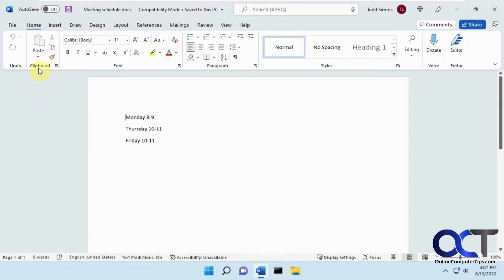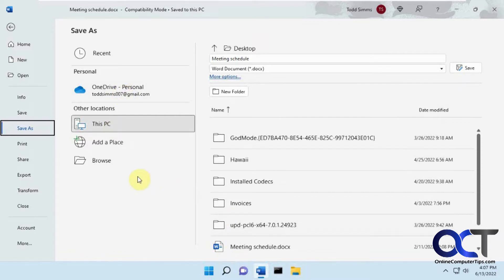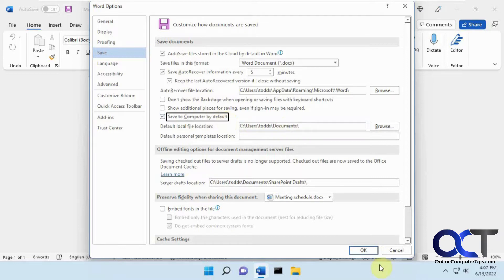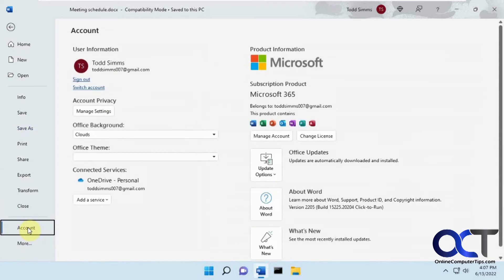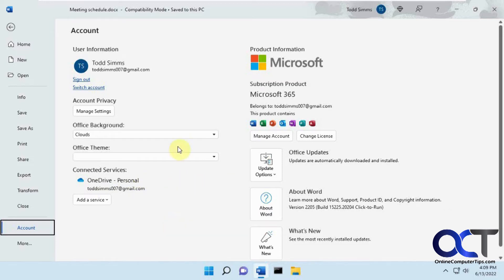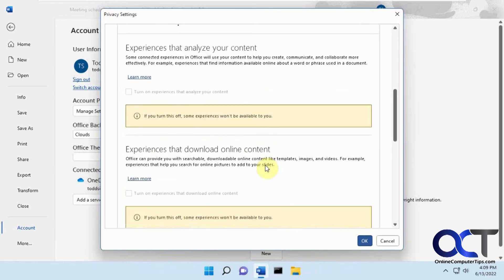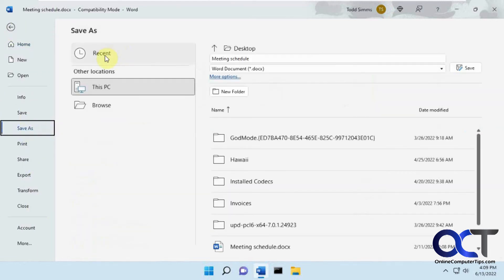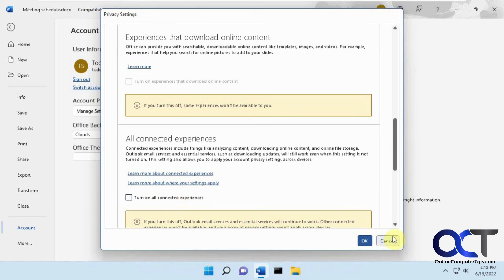How to Remove the OneDrive Save Option from Microsoft Office Apps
If you find yourself accidentally saving your Word documents or Excel spreadsheets etc. to your OneDrive account, then you might want to consider removing the OneDrive option as a save or save as location. Changing the Connected Experiences setting in your Office account settings will remove the OneDrive option from your save locations for all of your Microsoft Office programs. You can also change the setting in the Save options to save to computer by default if you do not want to remove OneDrive yet hopefully not save to OneDrive unintentionally.

Just be sure to review the other settings that will be disabled once you uncheck the box that says Turn on experiences that download online content to make sure it doesn't turn off something you might need.

Check out our book titled Microsoft OneDrive Made Easy to take your file sharing skills to the next level!